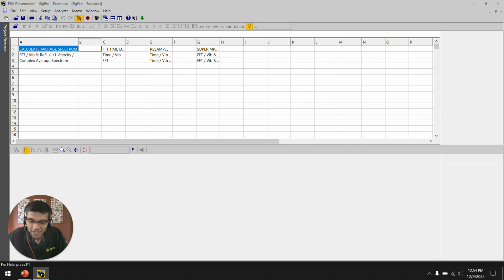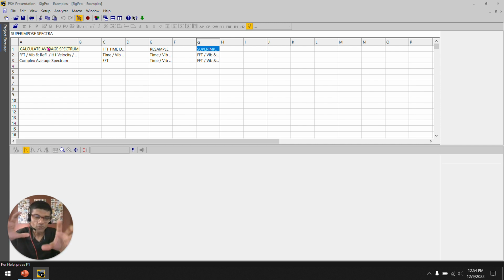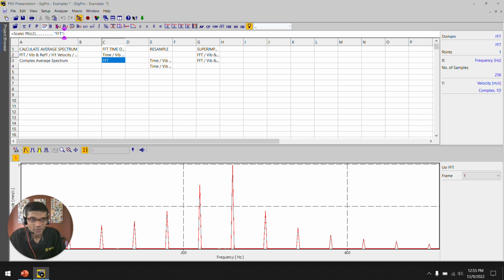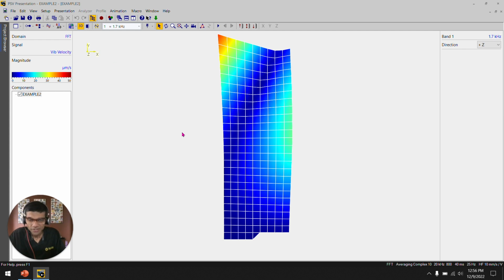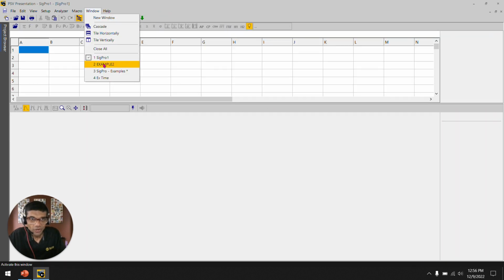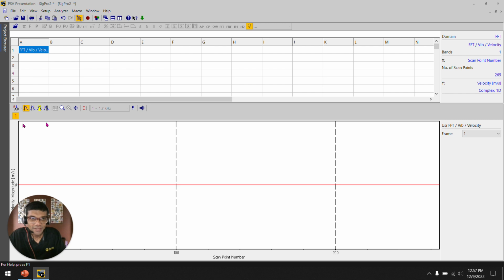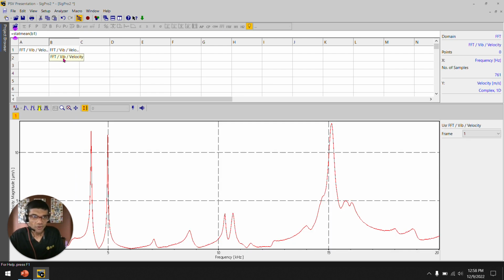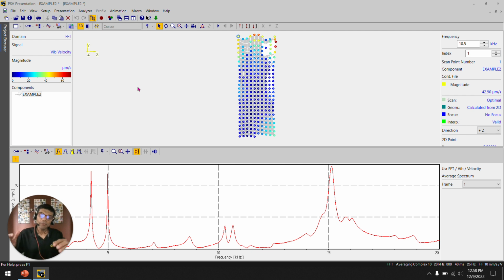Signal Processor (SigPro) - what is it?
SigPro, or Signal Processor is the Samwise Gamgee of Polytec software – underappreciated and unknown by even seasoned users of PSV or VibSoft.

SigPro is a built-in software within PSV and VibSoft that lets you process your data and perform operations on it. For example, you can do FFT, IFFT, averaging, resampling, superimposing plots, and a 100+ more math operations. Moreover, you can then take the processed dataset and plug it back in the PSV software! It’s a very powerful tool that we want to highlight, with examples in this video. This is more of a hands-on video – no PowerPoint slides today.